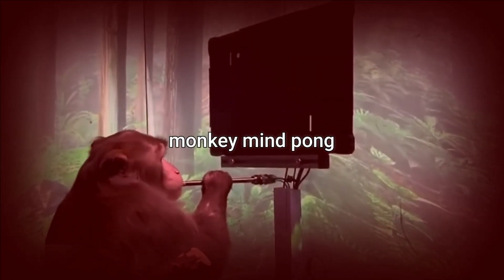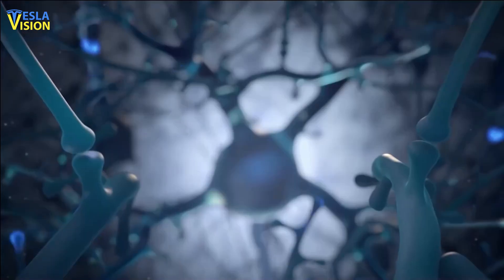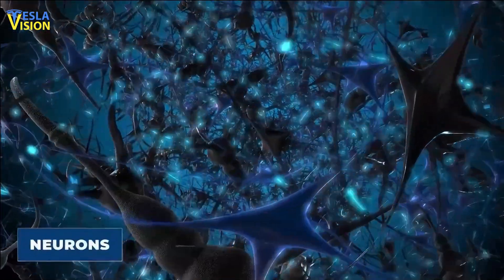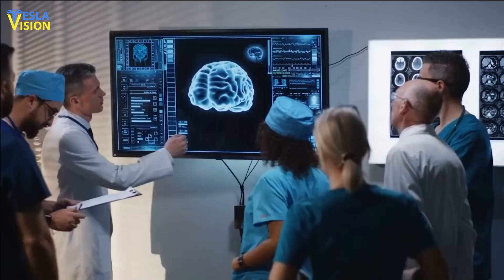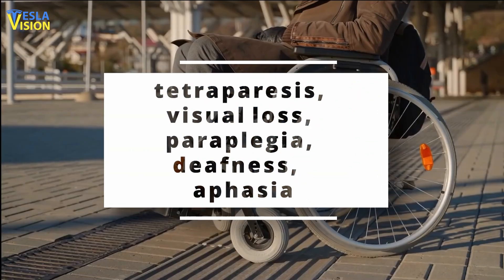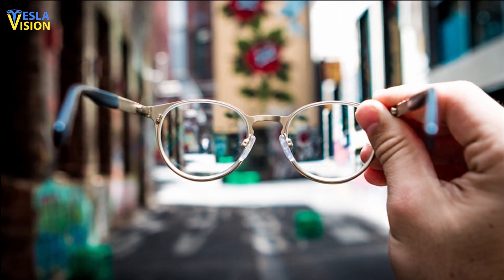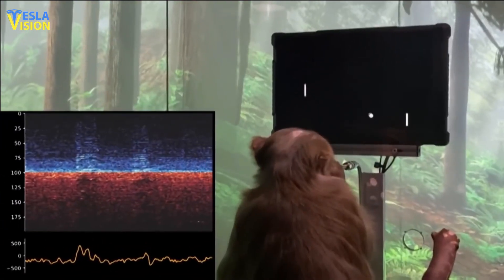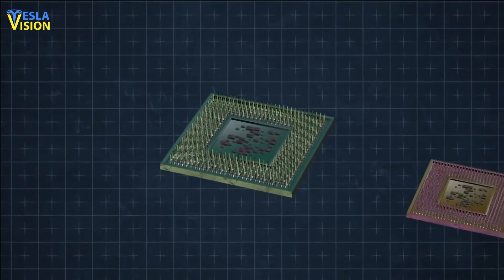UPDATE: Neuralink Scientists Made MAJOR Discovery!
Breaking news happened with Neuralink recently. This time Elon Musk's brain chip implant company has made major discovery with human brain trails. You will be amazed to see how Elon Musk's Neuralink was able to successfully become the number company in the world when it comes to brain chip implant being revolutionized so far. If you are interested to know more about Neuralink brain chip implant update 2023, make sure to watch this video until the end.